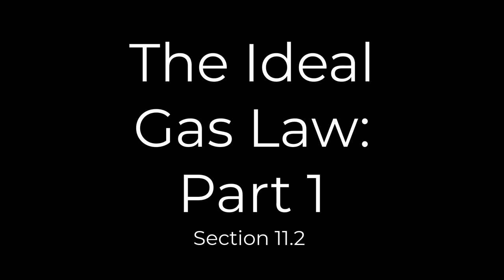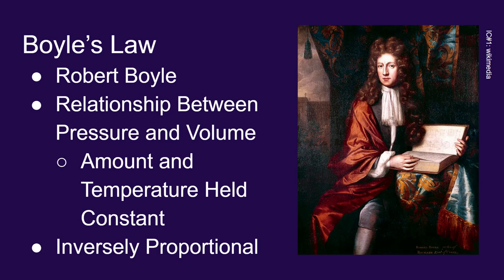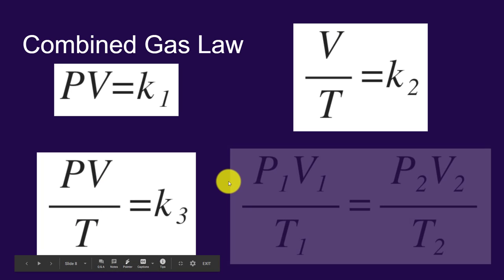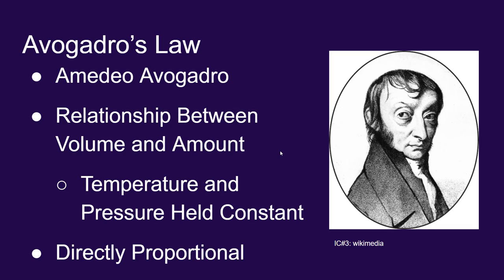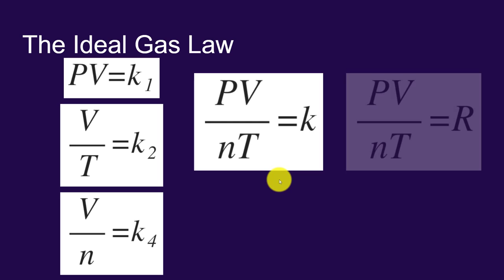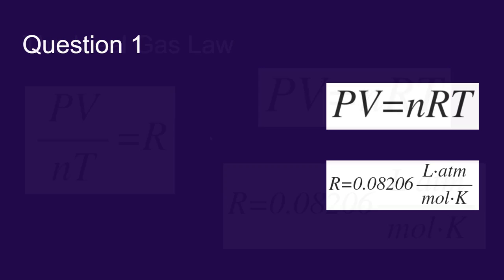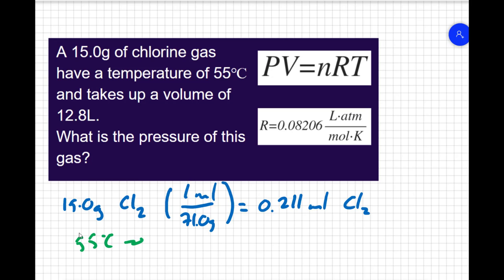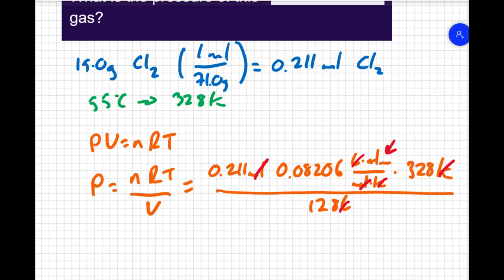11.02 The Ideal Gas Law: Part 1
An introduction to the ideal gas law, including an example problem.

Image Credits:

Robert Boyle. Wikimedia, Public Domain. Downloaded 3/1/2016

Jacques Charles. Wikimedia, Public Domain. Downloaded 3/1/2016

Amedeo Avogadro. Wikimedia, Public Domain. Downloaded 1/12/2016